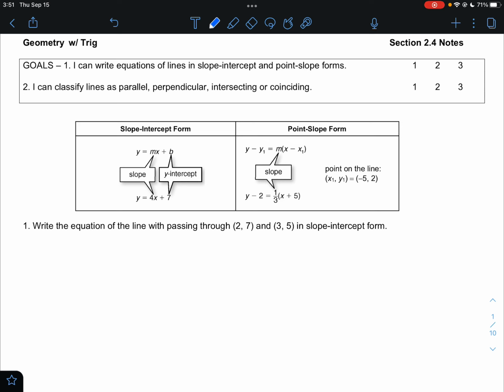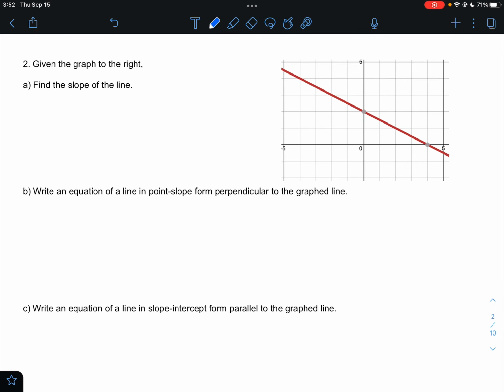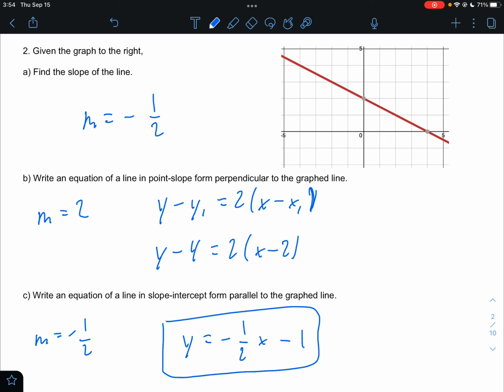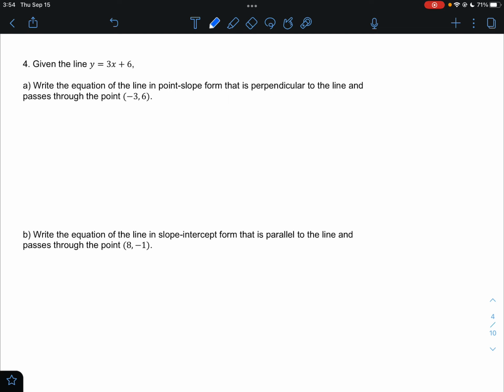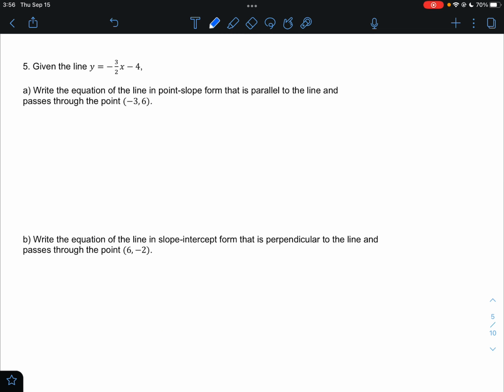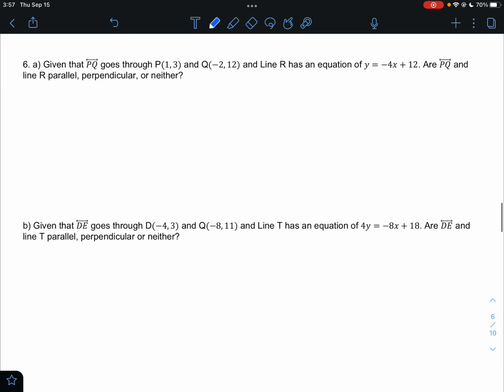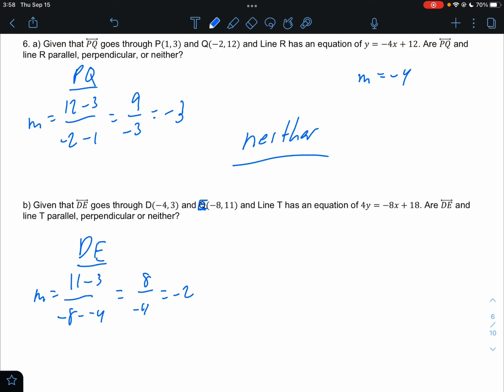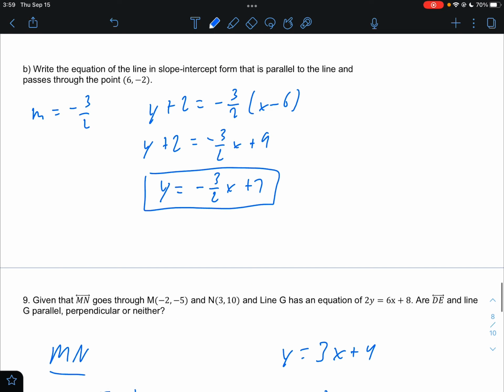Geometry - Parallel and Perpendicular Lines